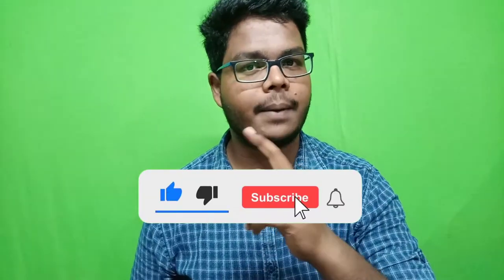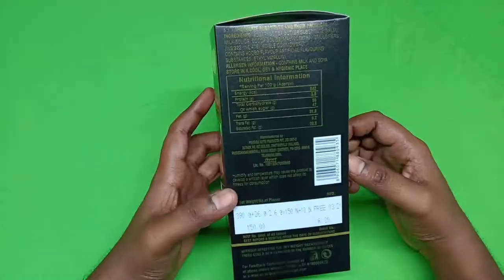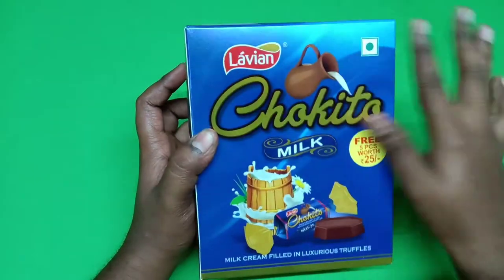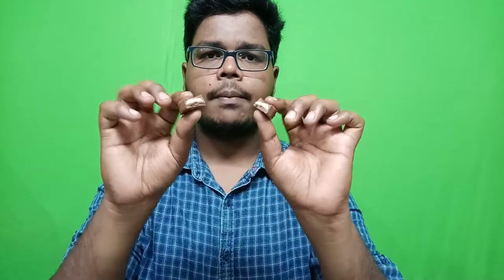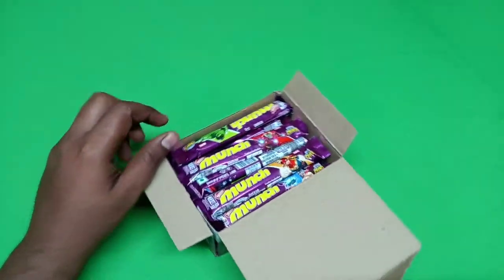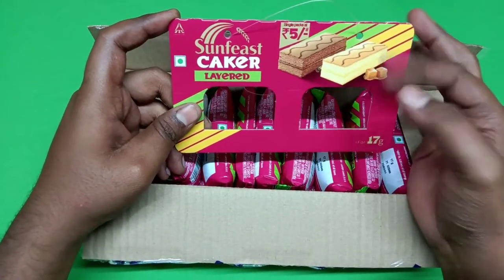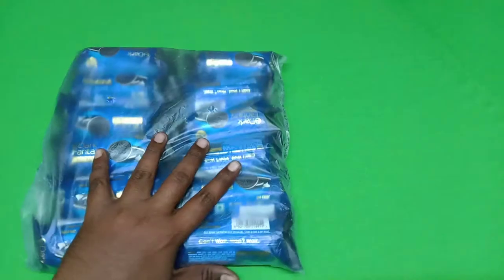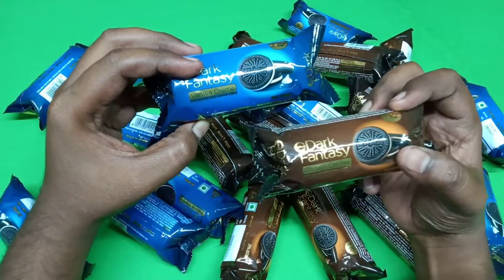Unboxing lots of Chocolates, biscuits,munch and cakes😍indian snacks ASMR daily chocolates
ASMR:EATING CHOCOLATE CHOCOLATE PARTY DAIRYMILK CRISPELLO,MAGNUM TRUFFLE *DARKCHOCOLATE*FOOD VIDEOS

Hi guys in this video I am eating chocolates biscuits cakes munchs etc

dark milk chocolate
5rs munch,dark fantasy biscuits and sunfest cake and new types of Chocolates tasting together

It is a normal unboxing with variety of Chocolates and products

If u like this video support us😍😍😍😍😍😍😍😍😍